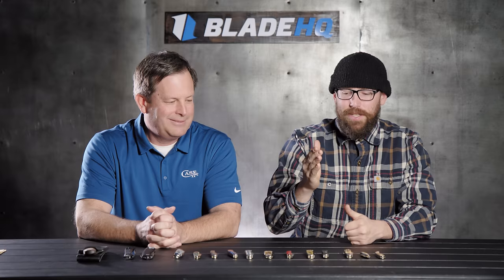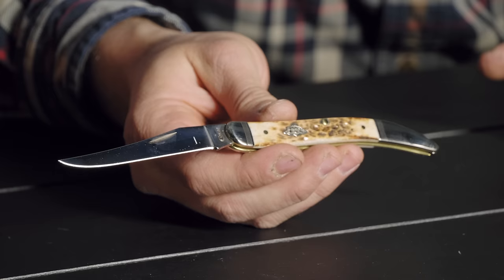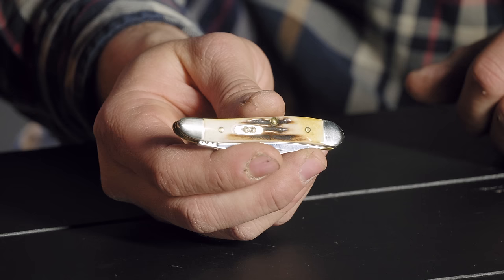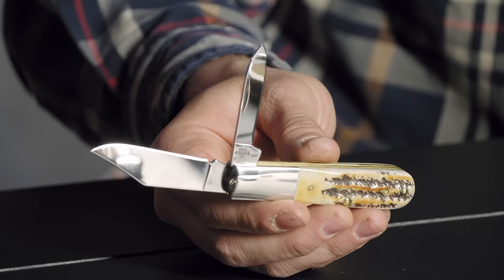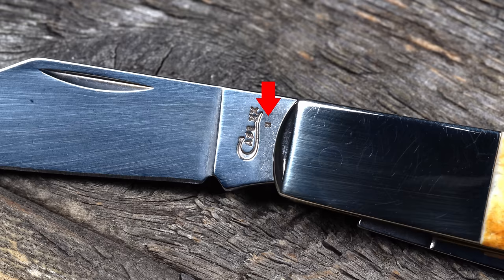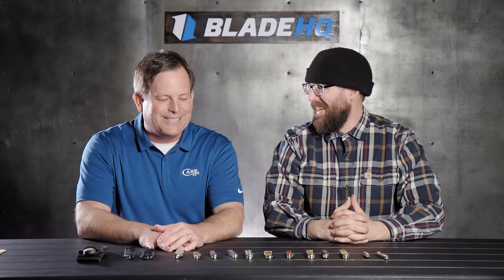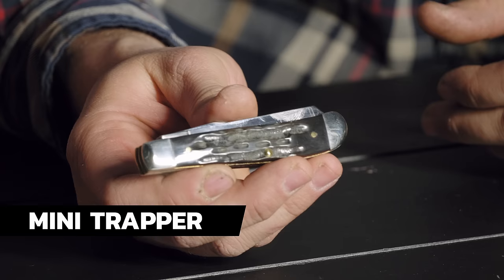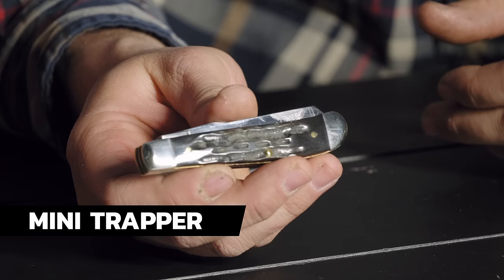The Pocket Knife of Astronauts and Presidents. Case Knives. | Ep. 89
Zac sits down with Maury from Case Knives to talk about their huge lineup of traditional knives as well as a few others.

Blue Line Trapper (we don't have blue but we have red)

Shark Tooth Flipper: (not available right now)